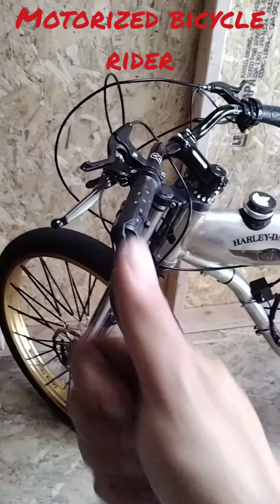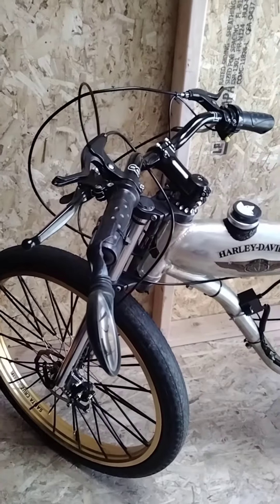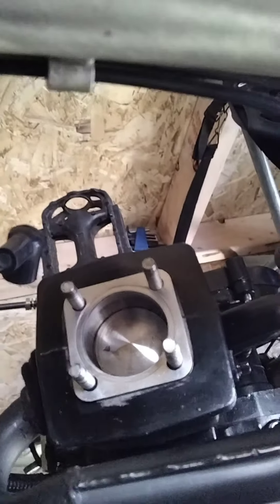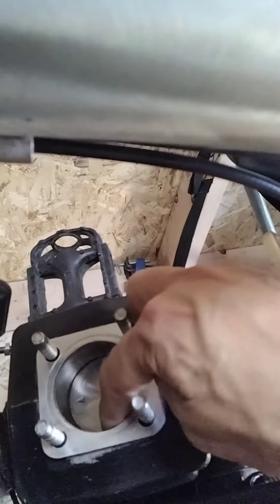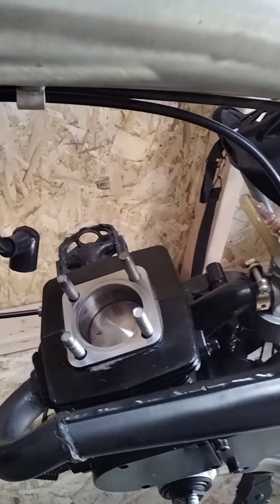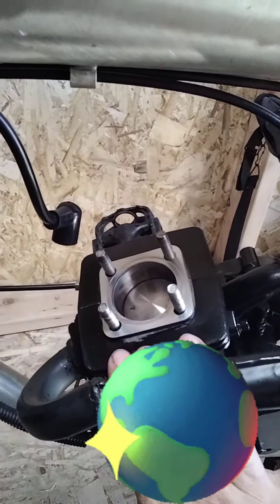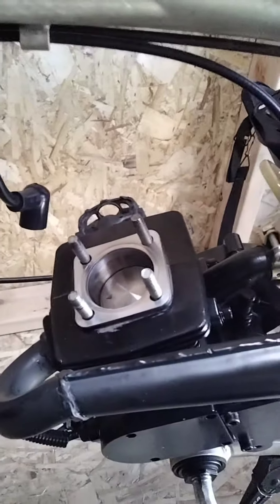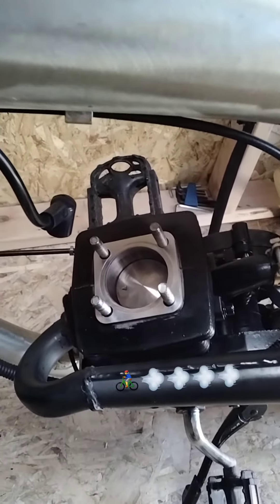motorized bicycle Rider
just letting people know that a cheap motor can go a long way and as good as an upgraded one my bikes go close to 40 mph ,good enough for me I think that's fast like share and subscribe